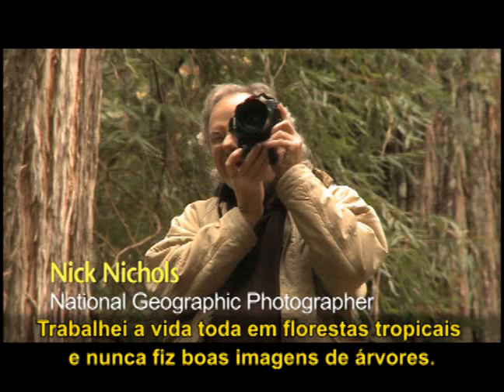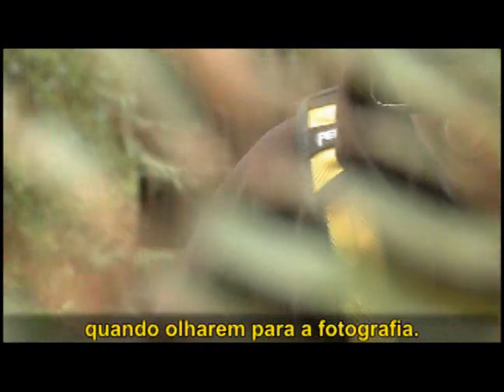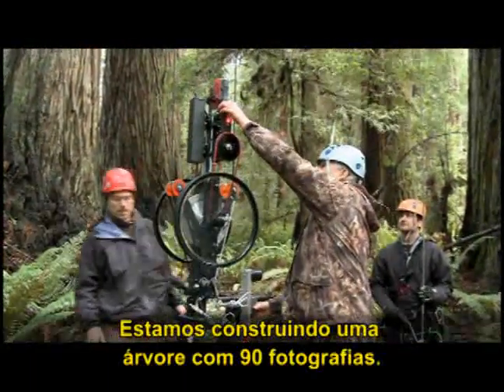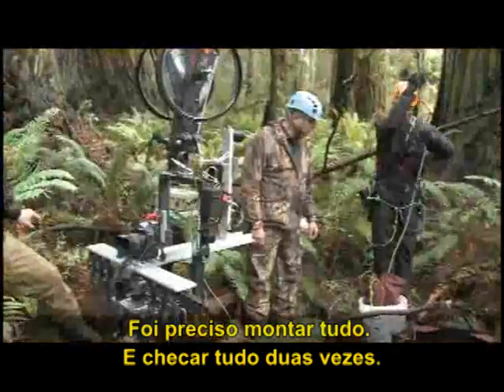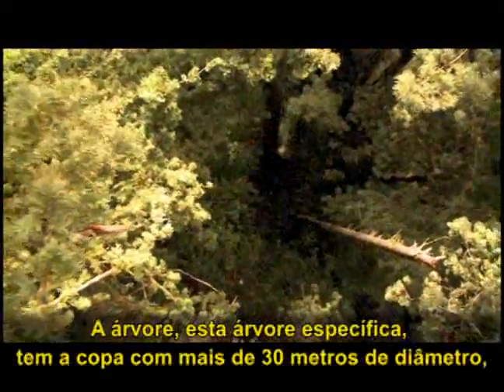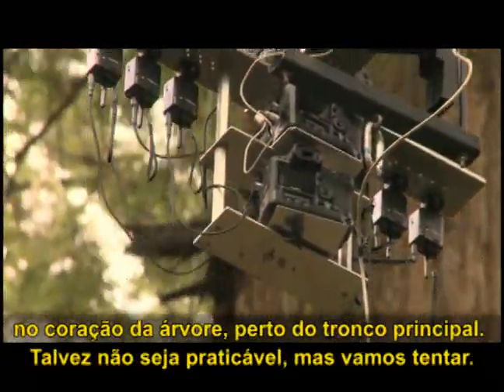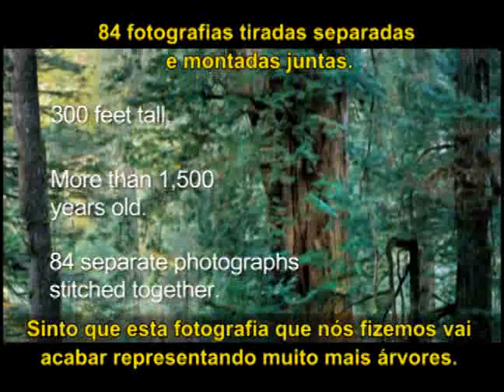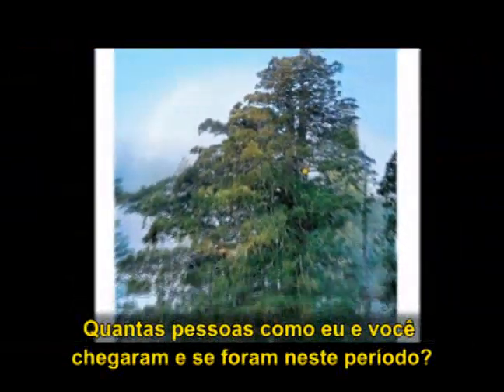Como fotografar uma sequoia - National Geographic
O explorador Mike Fay andou 2,9 mil km pela floresta de sequoias da Califórnia para salvá-las.